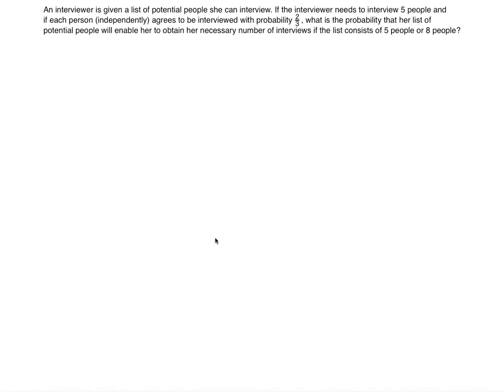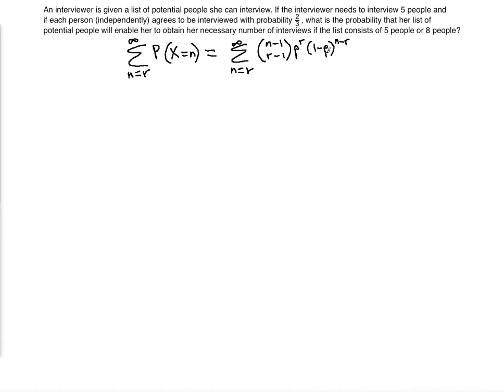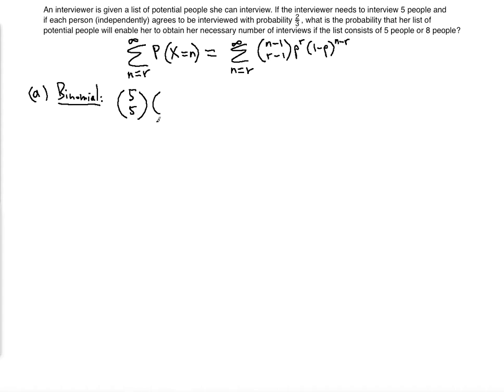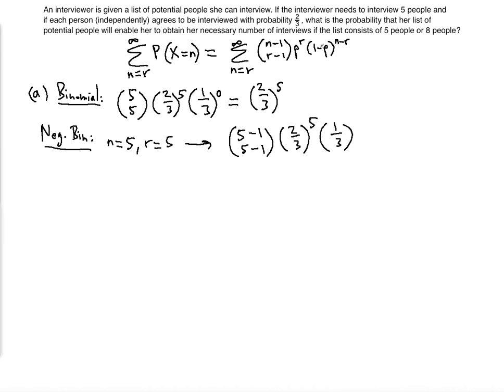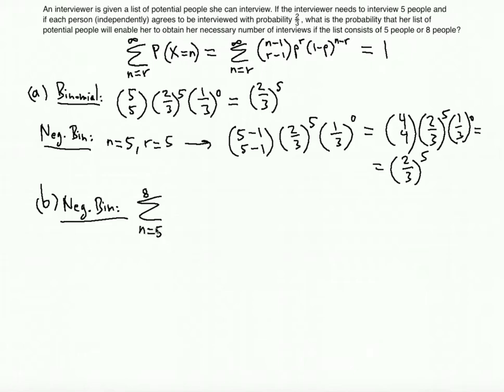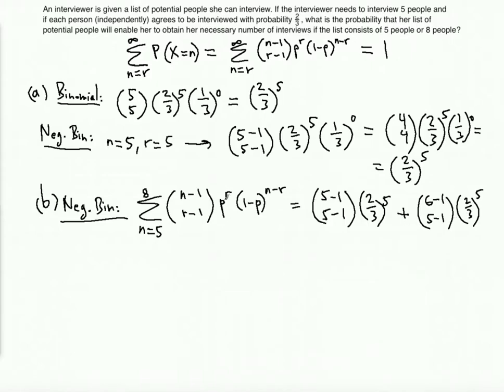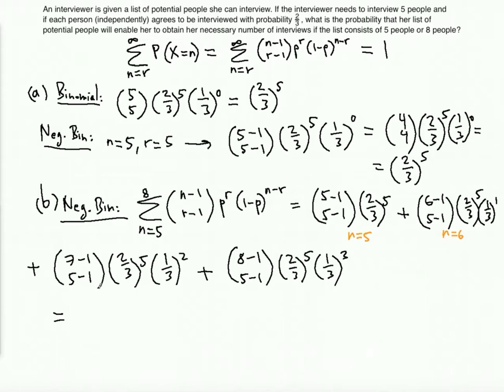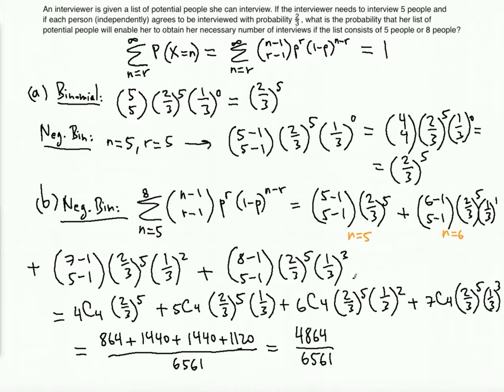🎲 Negative Binomial Distribution Probability problem ! ! ! ! !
In this video you will learn how to use the Negative Binomial distribution discrete random variable in order to solve a word problem.

An interviewer is given a list of potential people she can interview. If the interviewer needs to interview 5 people and if each person (independently) agrees to be interviewed with probability 2/3, what is the probability that her list of potential people will enable her to obtain her necessary number of interviews if the list consists of 5 people or 8 people?